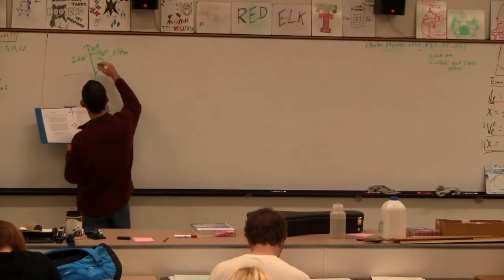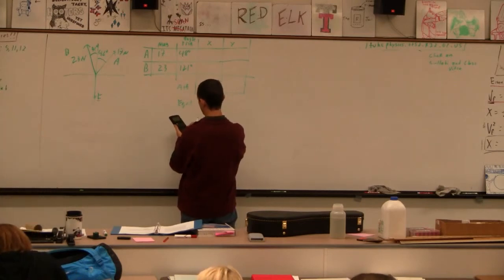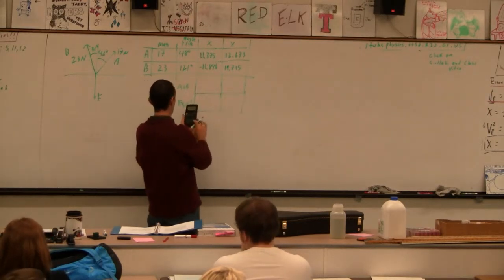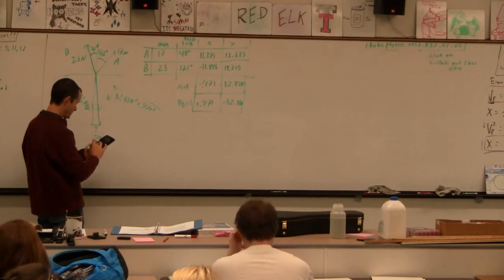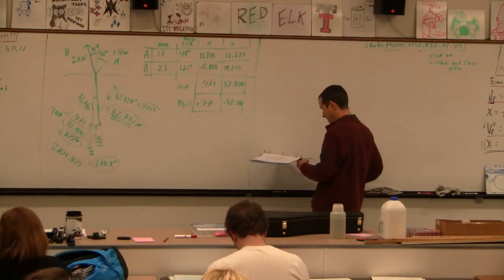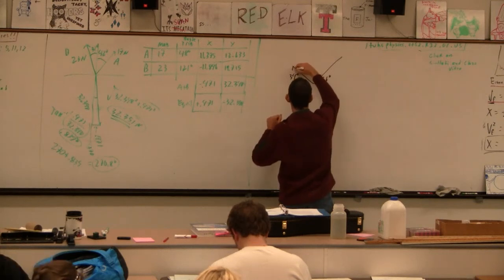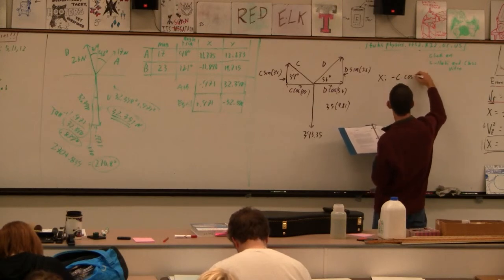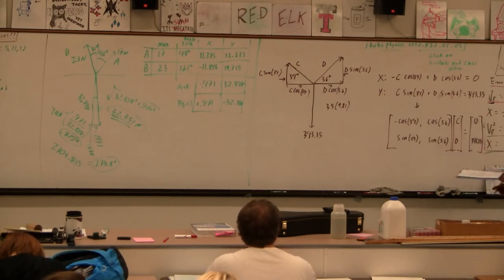HTPIB09 Prequiz 9.1 - Parts 1 and 2